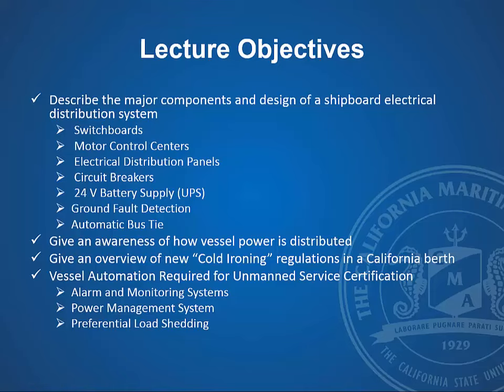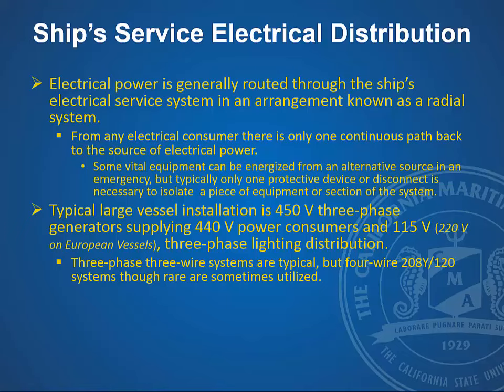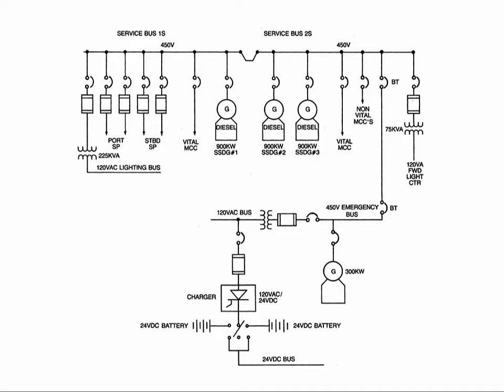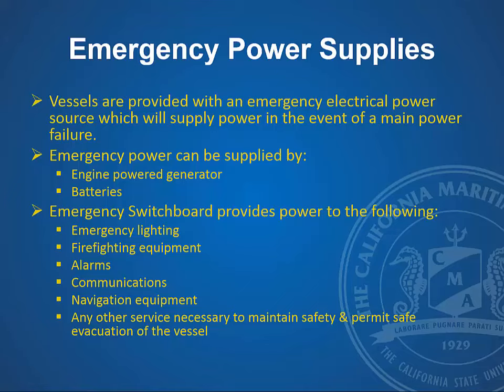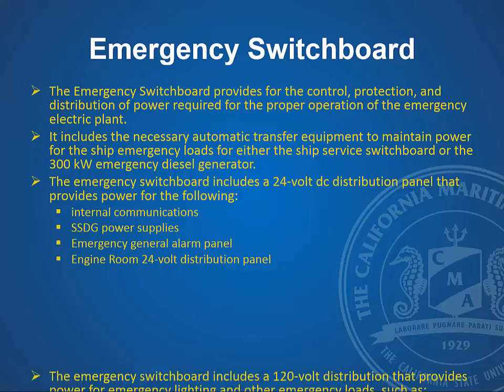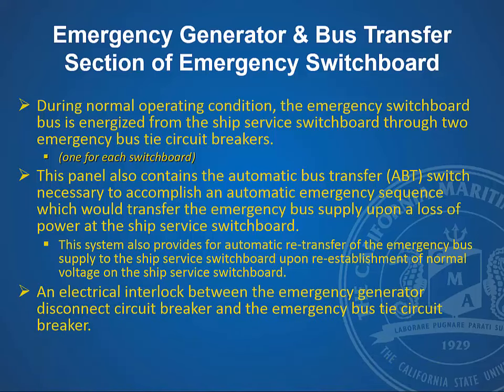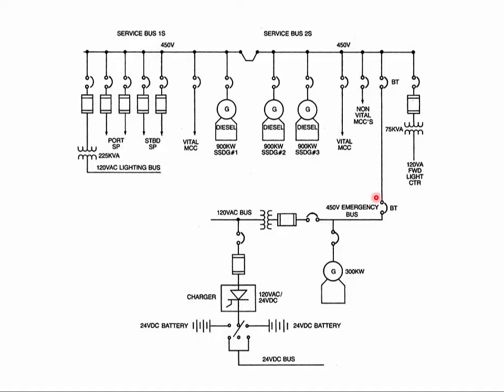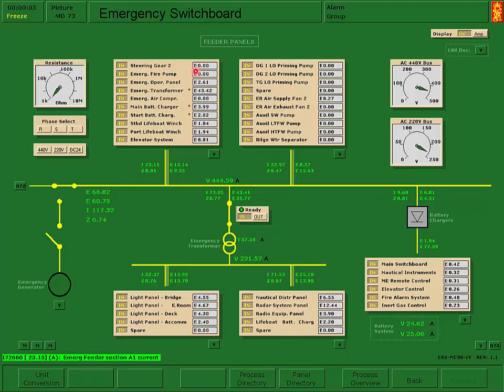EPO 322 Electrical Distribution Lecture_Part_1